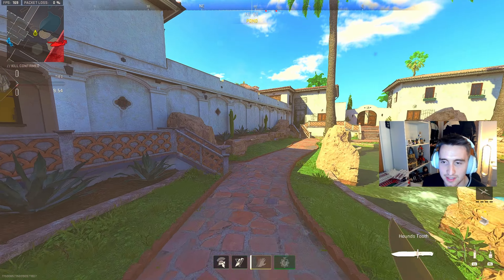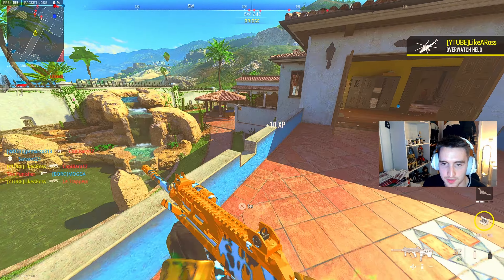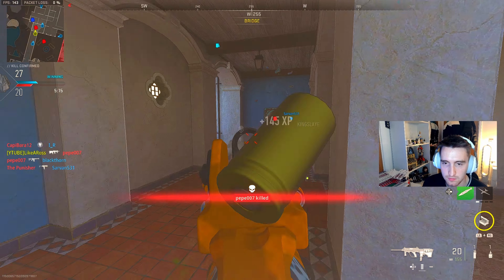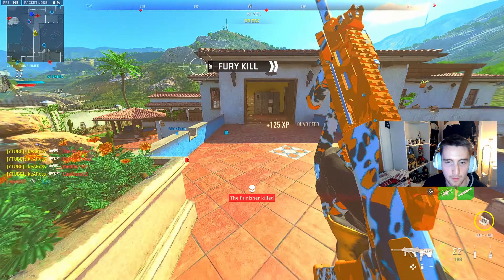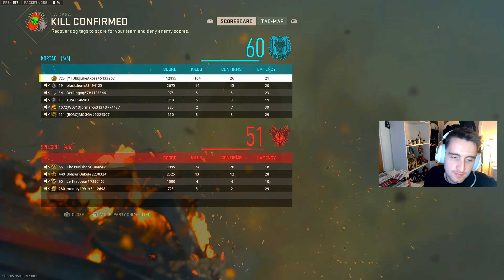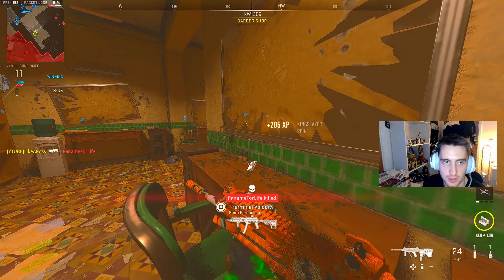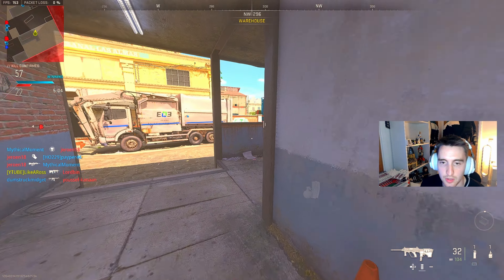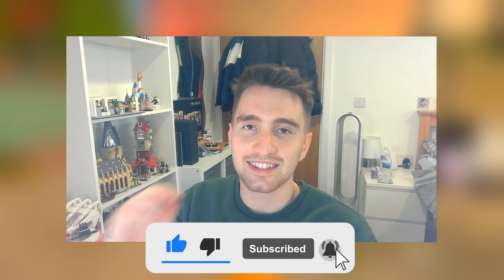Meet the New Secret SMG in Season 6 😍 (MW2 Multiplayer)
the BEST MX9 CLASS in MW2 Multiplayer! (Best MX9 Class Setup) Class setup and tunings shown within the video.

Call of Duty: Warzone is a free-to-play battle royale video game released on March 10, 2020, for PlayStation 4, Xbox One, and Microsoft Windows PlayStation 5 and Xbox Series X/S. The game is a part of 2019's Call of Duty: Modern Warfare and is connected to 2020's Call of Duty: Black Ops: Cold War and 2021's Call of Duty: Vanguard